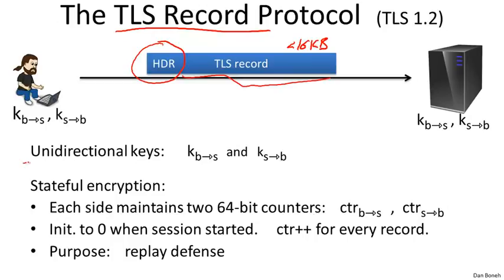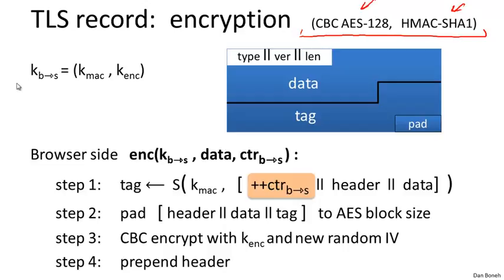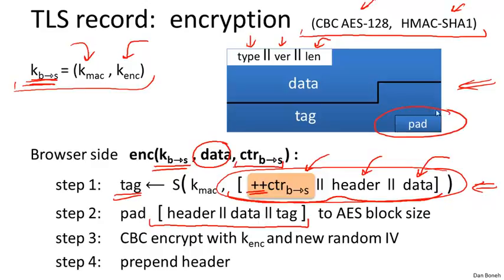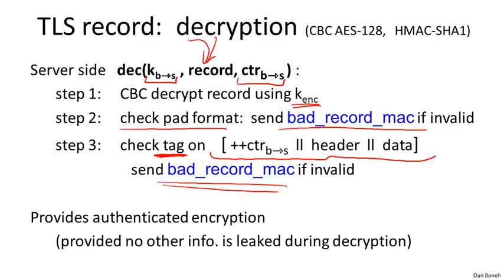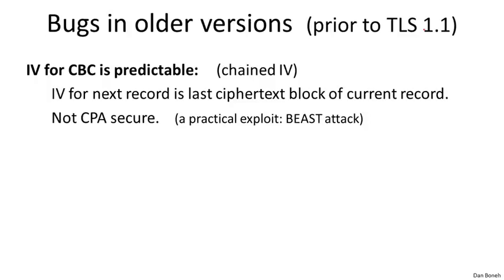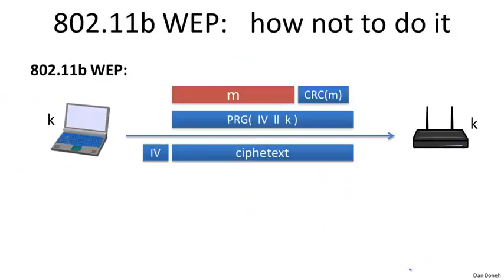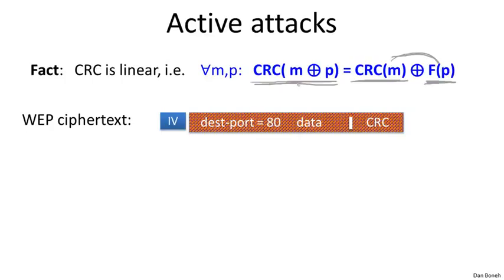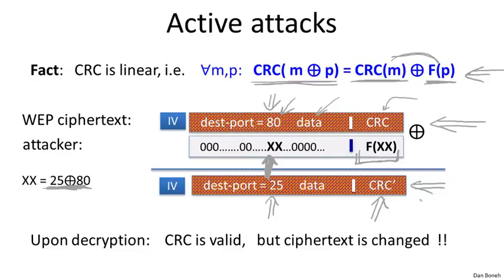7 5 Case study TLS 18 min